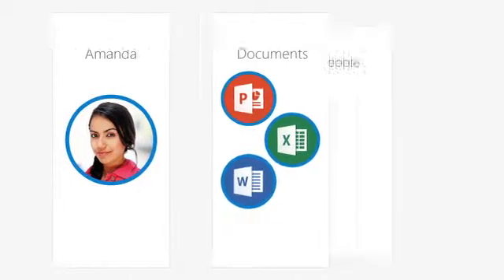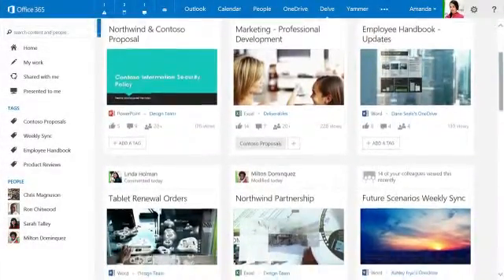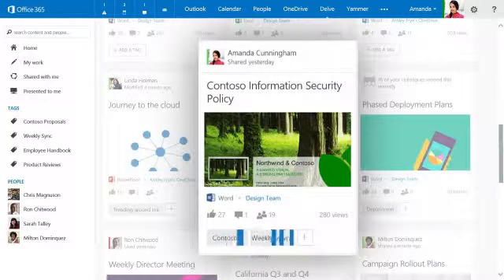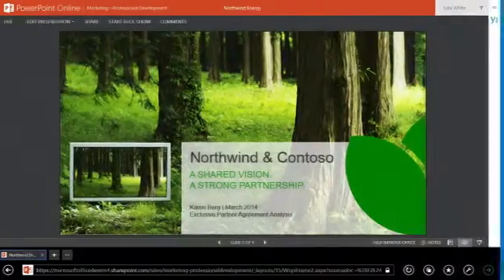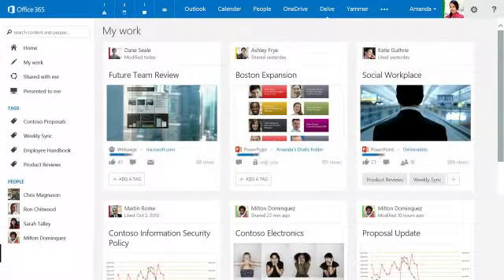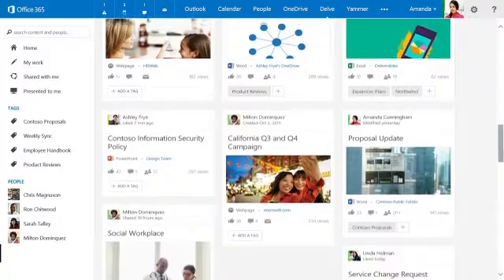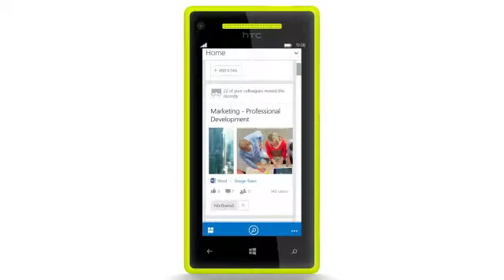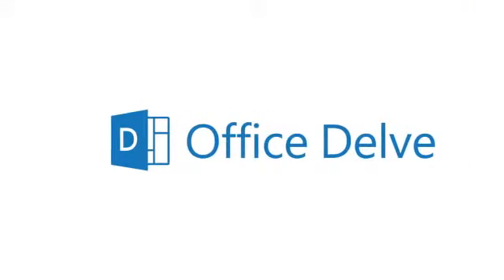Microsoft Office Delve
Delve is an application of Office 365.